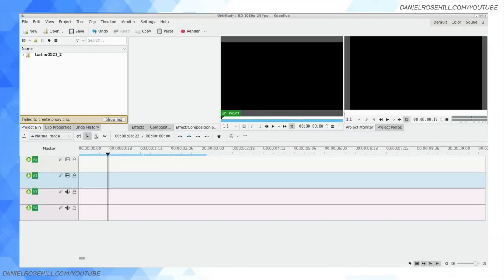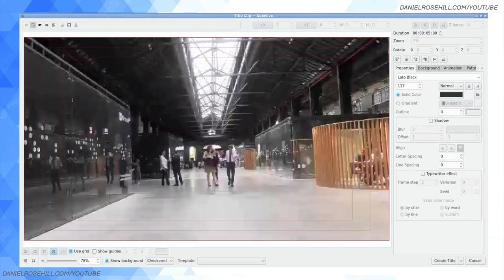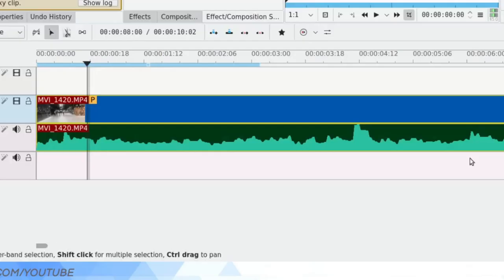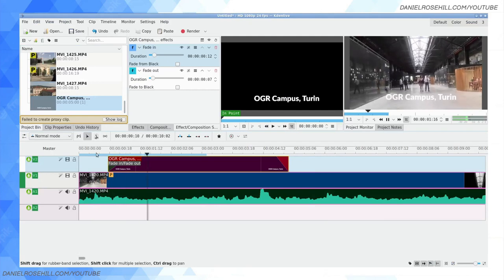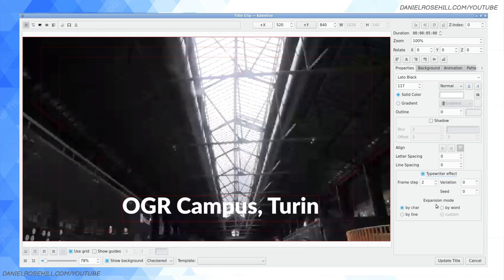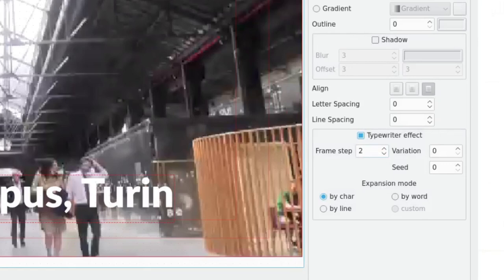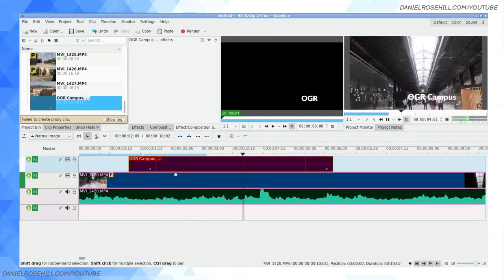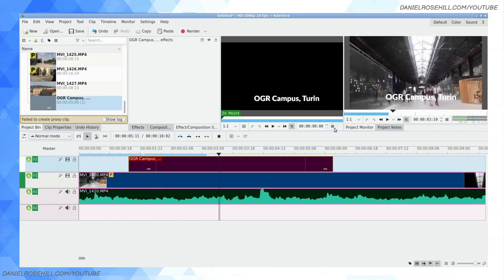Kdenlive - Typewriter Title Effects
How to use typewriter effects on titles in Kdenlive
Platform: Ubuntu Linux